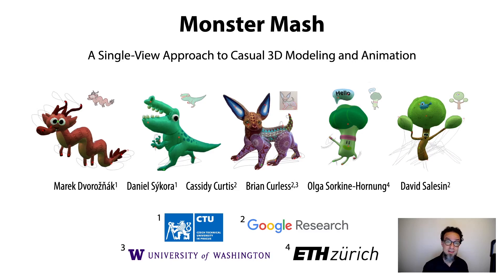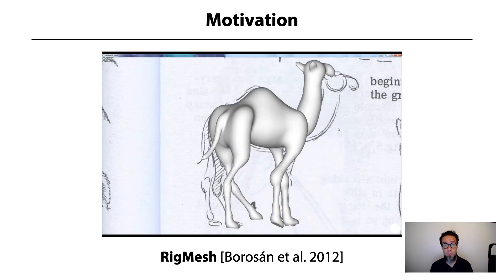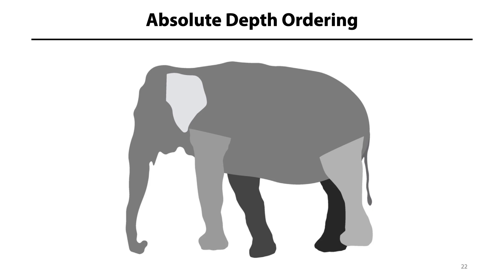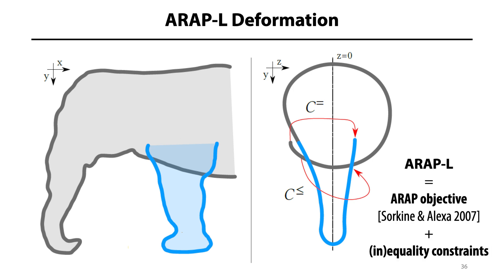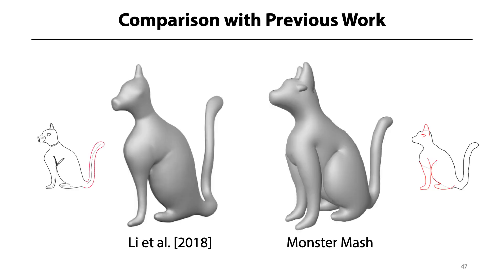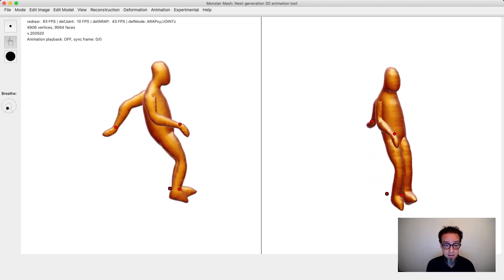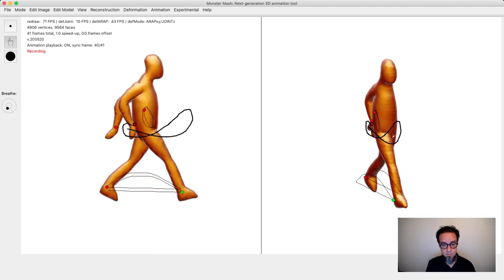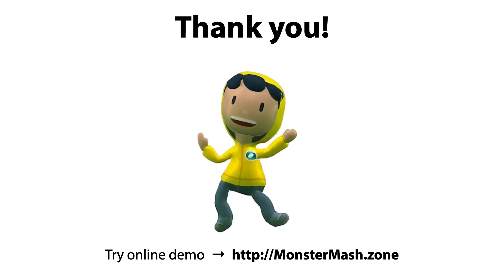Monster Mash (SIGGRAPH Asia 2020 talk)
Supplementary video for the paper: Dvorožňák et al.: Monster Mash: A Single-View Approach to Casual 3D Modeling and Animation (SIGGRAPH Asia 2020)